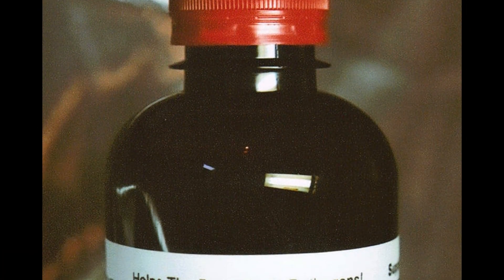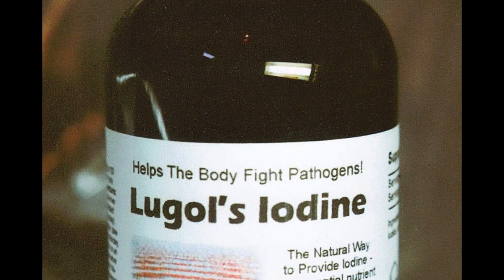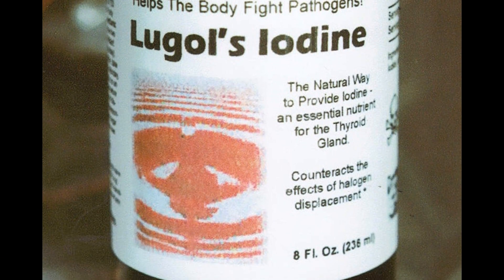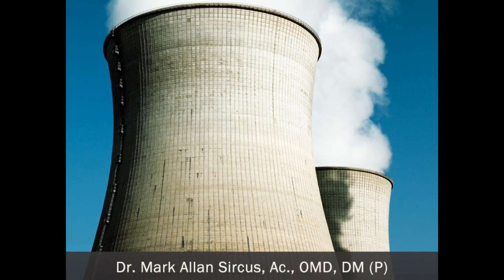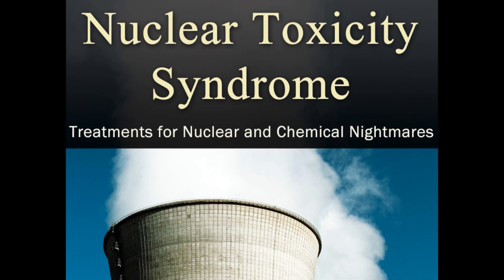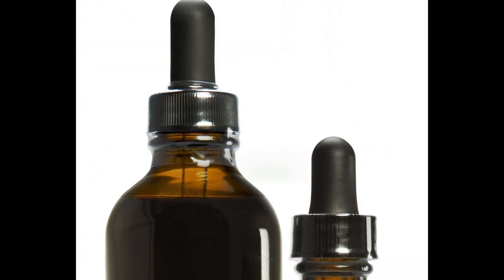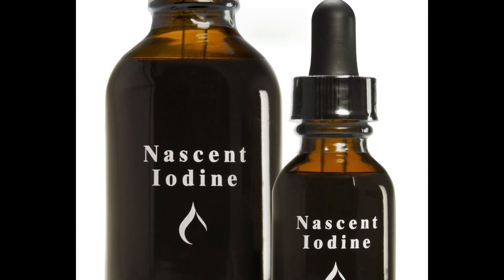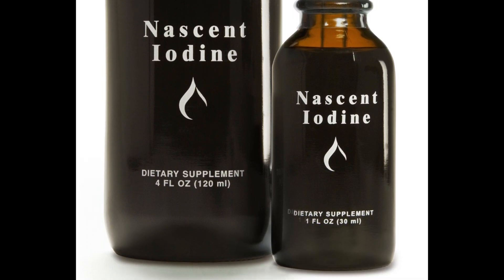Iodine dosages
Dr. Mark Sircus explains the differences in dosing with Nascent and Lugol's iodine in adults and children and iodine's use in bringing up deficient levels as well as in treating infections, cancers and other ilnesses.

***Transcription***
The dosages depend on how you use  it and the substance type – there is Lugol which has been around for 150 years, which is now in a lower concentration in United States because of certain laws that were passed, but you can get 2% Iodine,  Lugol´s Iodine you can get 7% and you can even get as high as 15%. Whenever you use Iodine, no matter what Iodine you use – transdermally, painting in the skin – you have to be a little sensitive that sometimes it can burn the skin. Most often it does not, but you have to watch for skin reactions, drying out of the skin. I recommend for women with breast cancer to paint their breasts with Iodine. Oral dosages vary depending on where you live, your age, your size. Today in the northern hemisphere we do have a problem with radioactive iodine, if your thyroid is empty, running deficient on Iodine it will be a sponge for the radioactive type so it is really important today to supplement with Iodine, it is essential. If you live in the interior, away from the sea, also is very important, you have less iodine, exposed to less iodine in the environment. With the Nascent Iodine I recommend, which is  in the atomic form, which is the form that the thyroid needs to create the thyroid hormones, it does not have to break down the molecular iodine which is Lugols or the pill forms, solid forms of Iodine.  With the Nascent Iodine, in the bottle it says 3 drops to 5 drops, I believe 3 times a day. For my 3 years old I  have given up to 15 to 20 drops at a time. You can take Iodine, start out with, if it is a child with an infection, instead of antibiotics, the Iodine is always going to be safer than an antibiotic. Iodine will not destroy and kill the healthy bacteria in the intestines. The only reaction normally is a detoxification, if a person is very, very toxic and very, very deficient. So with children and basically for basic supplementation and a minimal level in the northern hemisphere today I probably would be talking about 30 drops a day of the Nascent.  Depending on the Lugol, maybe the same.  Some Lugols,  depending on the concentration, you will be taking less Lugol than Nascent. In treatment of cancer, patients usually go for 25mg up to 50mg and as high as a 100mg a day. This is what these Iodine doctors are suggesting. A hundred years ago the doctors used to go even higher, much higher, actually. So we are still in a very comfortable range. With children I would not hesitate when a child has a high fever and has an infection to do 10 or 15 drops of Nascent Iodine every 2 or 3 hours. The more you break up the dosage the more you can actually take orally in a very comfortable way for the body. In the cancer protocol we are talking about dosing with all the different items every 2 or 3 hours.